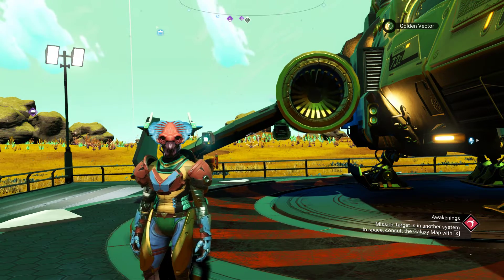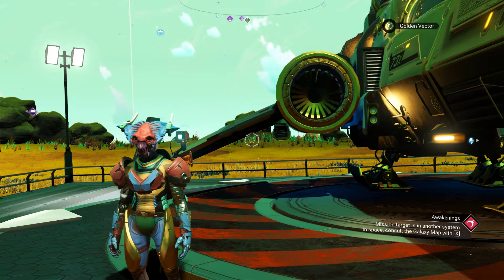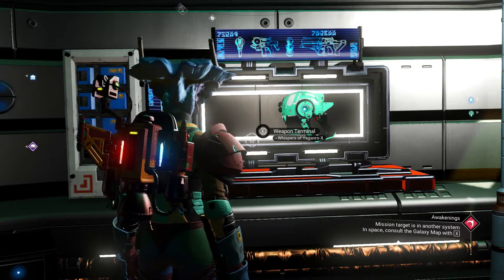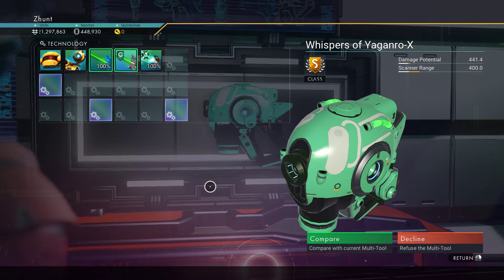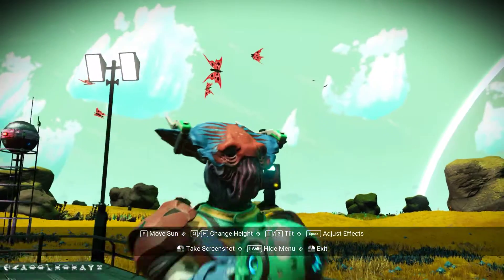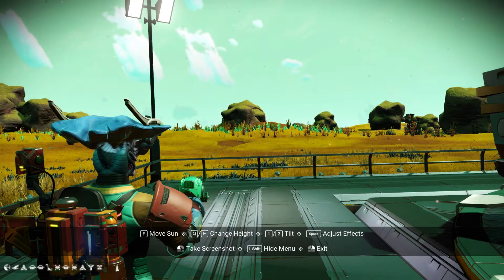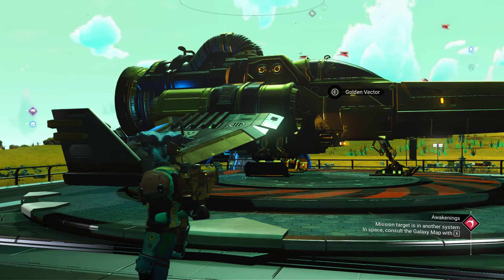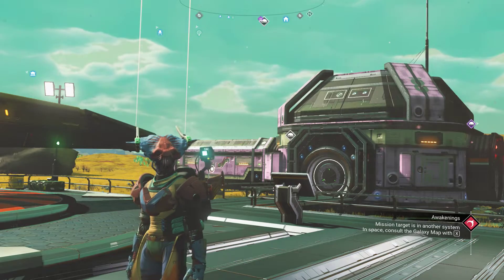No Man's Sky - S Class Green Plasma Tubed Experimental Pistol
This one is in Eissentam. Lava found this as an A class and threw it over to me to hunt the S class down. Took 6 settlements.